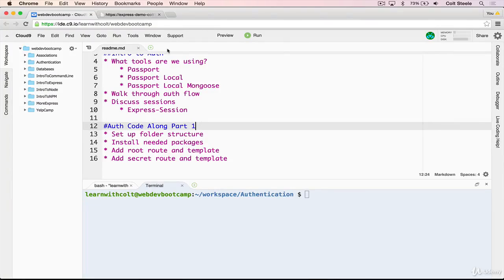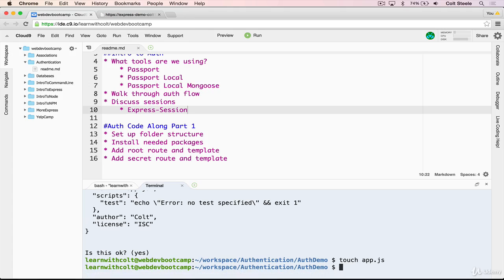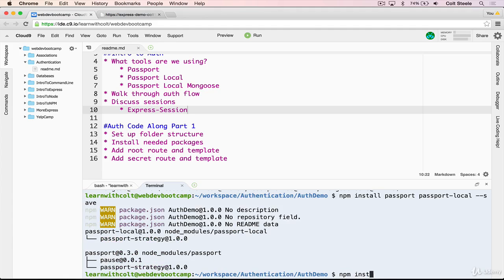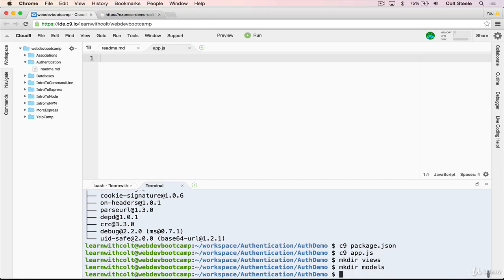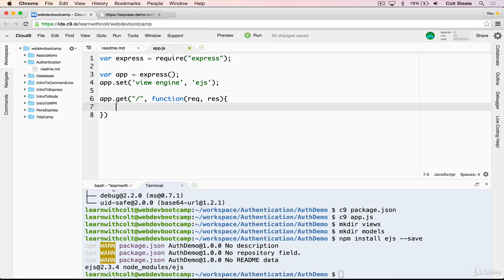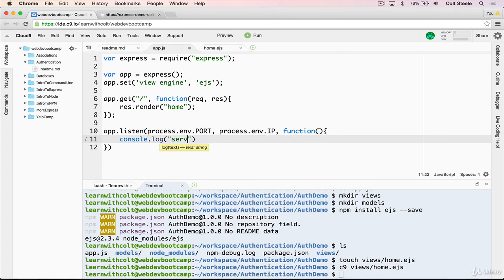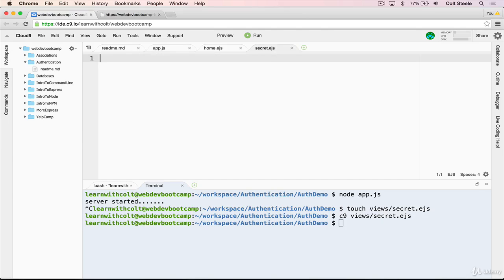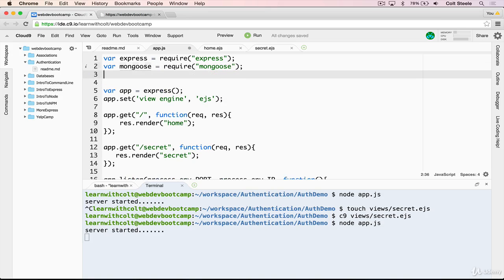18. Secret Page Code Along Pt 1 | YelpCamp Authentication | Beginner to Advanced